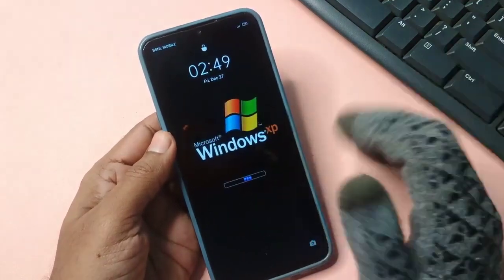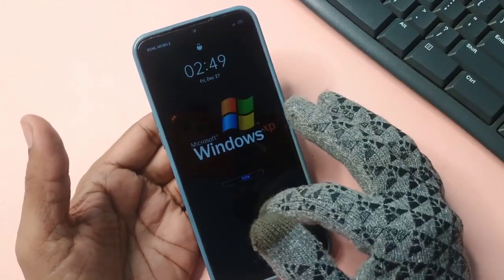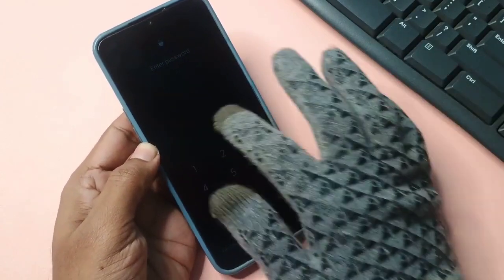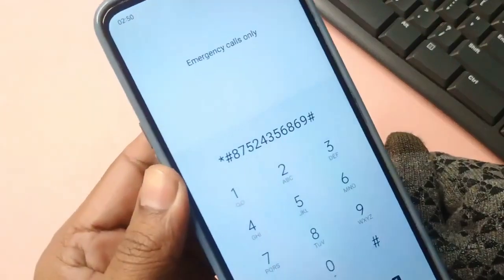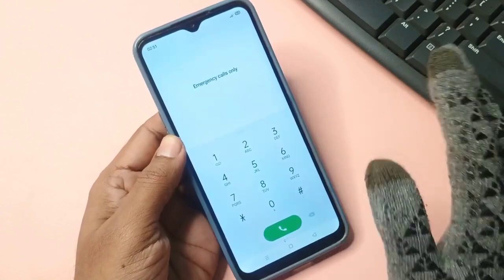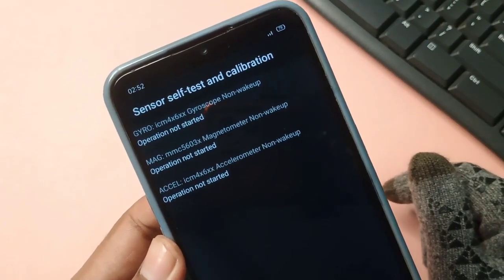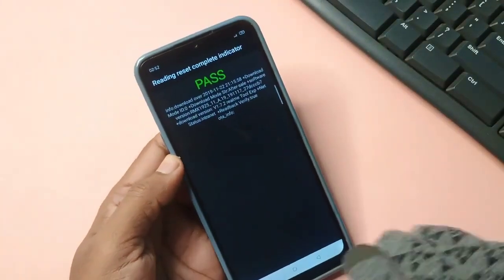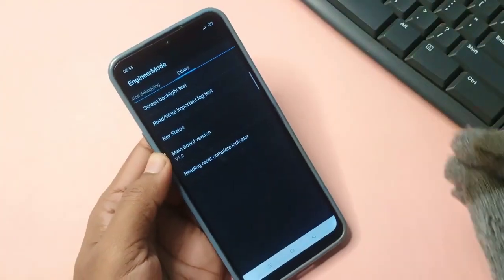Unlock Android Phone Password Without Losing Data | How To Unlock Phone if Forgot Password | 2025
unlock all mobile
all mobile unlock
unlock
pattern
password
password unlock
password remove
pin lock remove
pattern lock kaise tode
forget password unlock
forget password
samsung ka lock kaise tode
how to unlock android phone if forget password
how to unlock android phone password without data loss
how to unlock android passcode
oppo ka lock kaise tode
unlock android pattern lock
vivo ka lock kaise tode